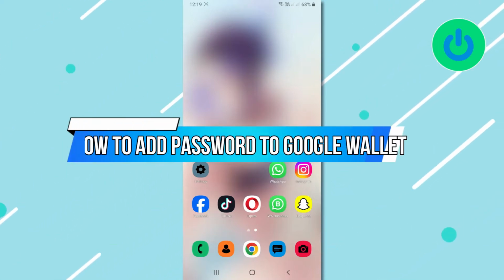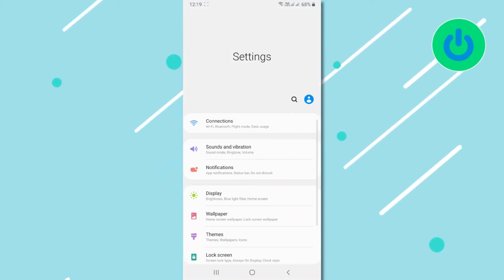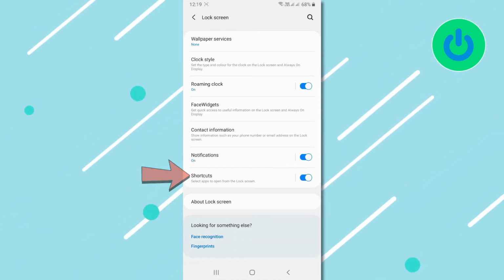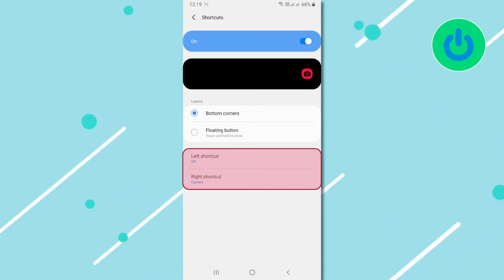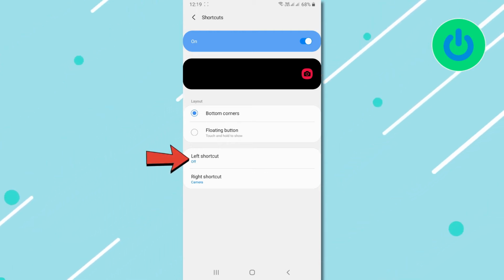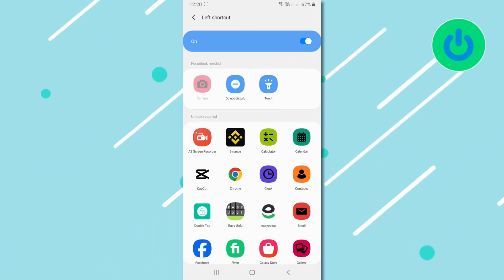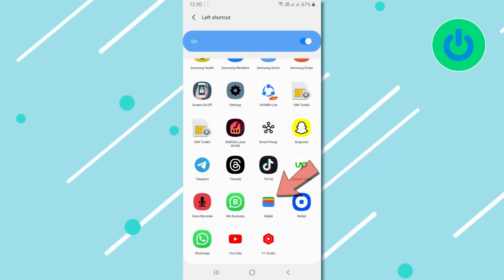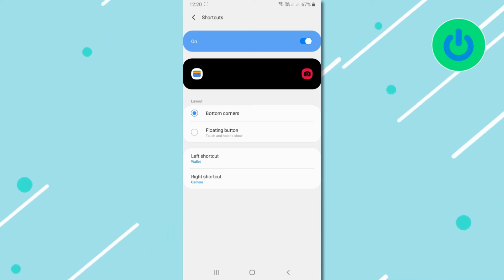How To Add Password To Google Wallet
How To Add Password To Google Wallet | In this quick tutorial, learn how to easily add a password to your Google Wallet for added security. Protect your personal and payment information now!

Time Stamps ⏰
0:00 Intro How To Add Password To Google Wallet
0:07 How To Add Password To Google Wallet
1:07 Final How To Add Password To Google Wallet